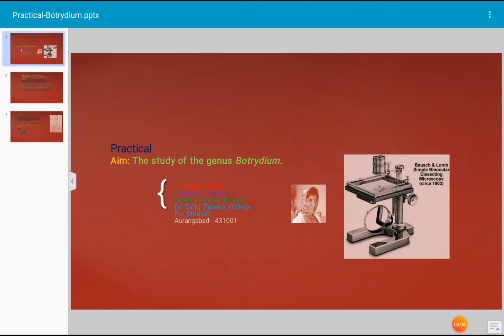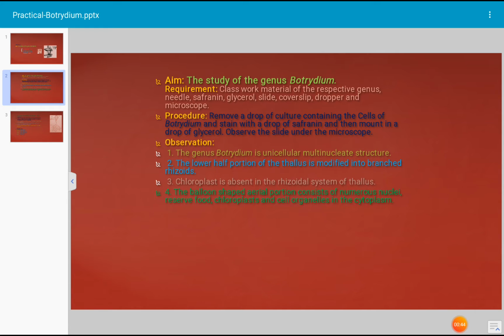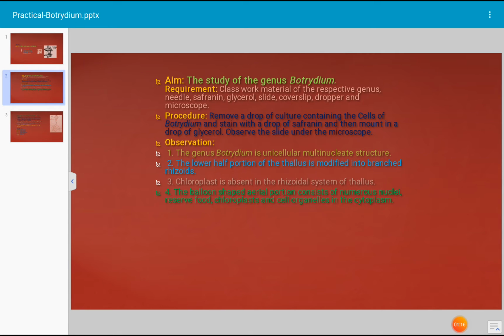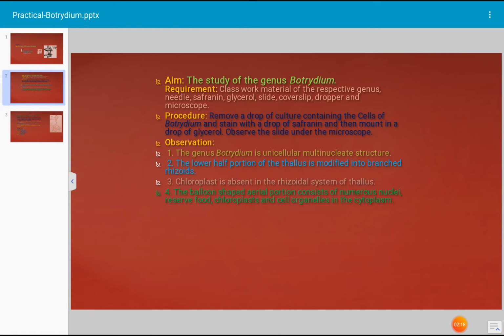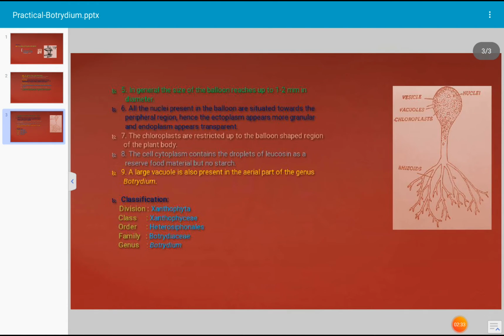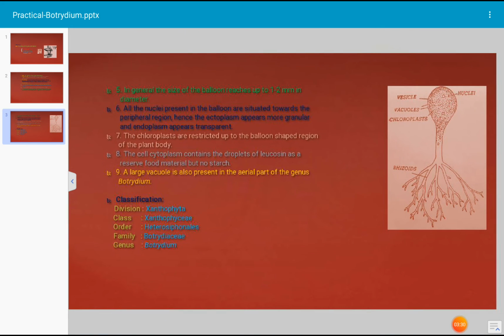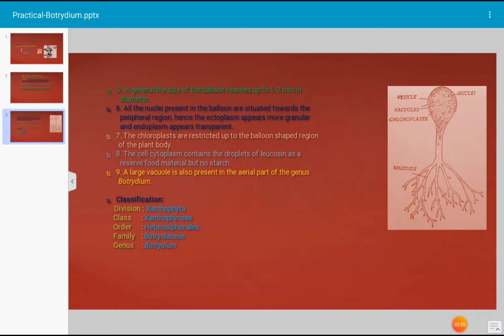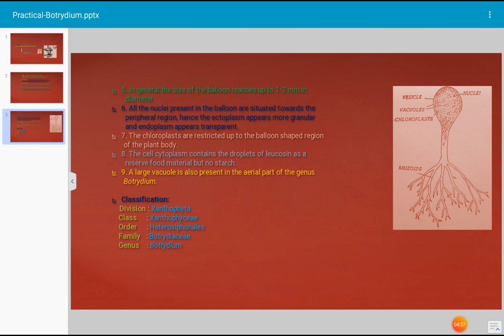Practical-B.Sc. I st Year, Botany, Sem. I, Aim: The study of the genus Botrydium